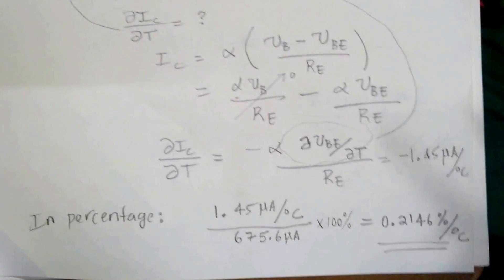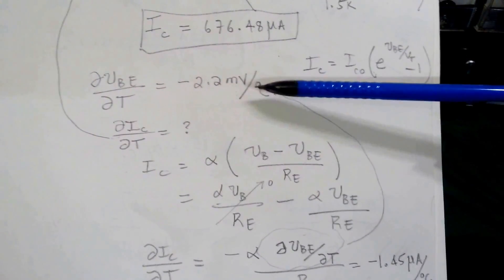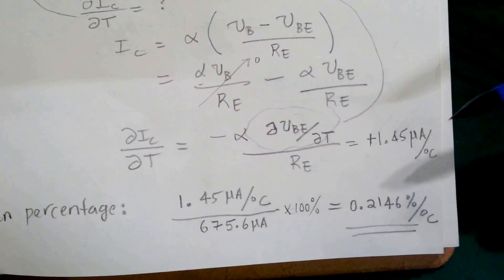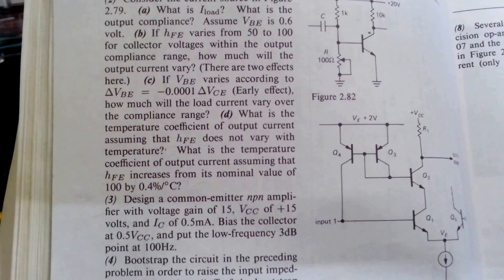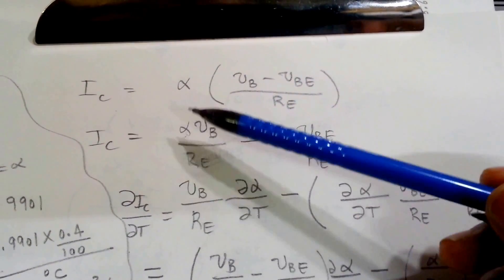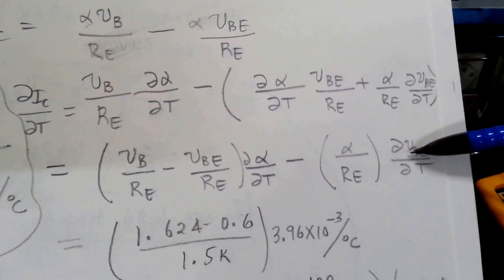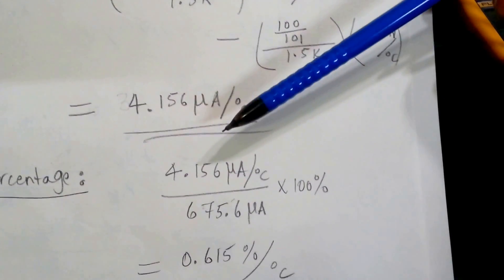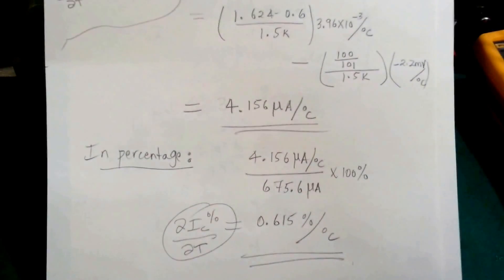Transistor Current Source and Its Non-ideal Properties - Part-2 - AoE Chapters 2 Problem 2 Solution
The Art of Electronics Chapters 2 Problem 2 Solution - Transistor Current Source and Its Non-ideal Properties